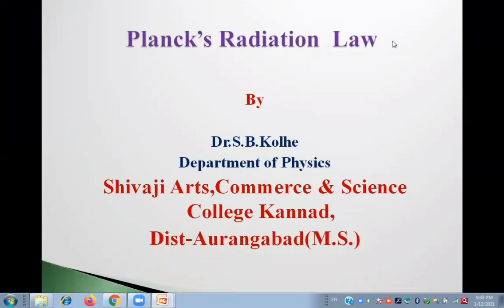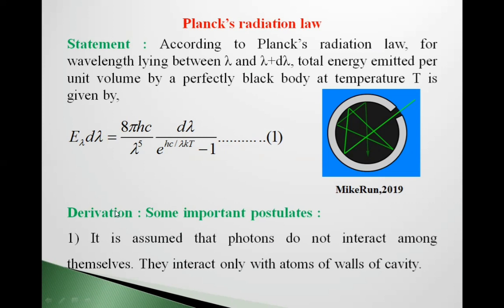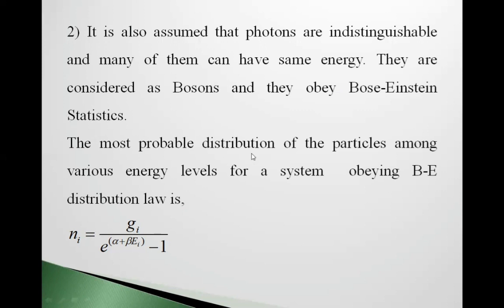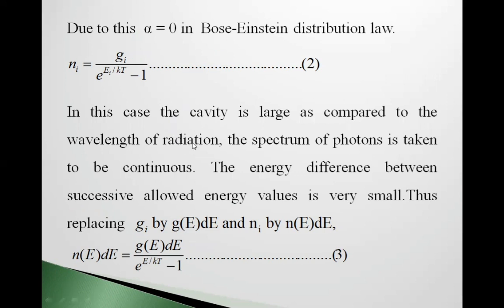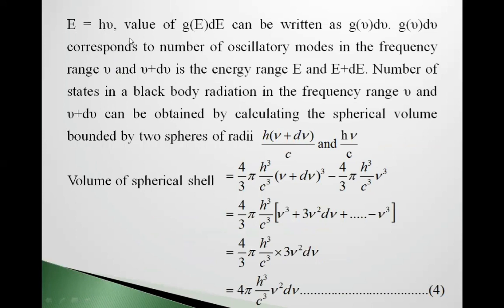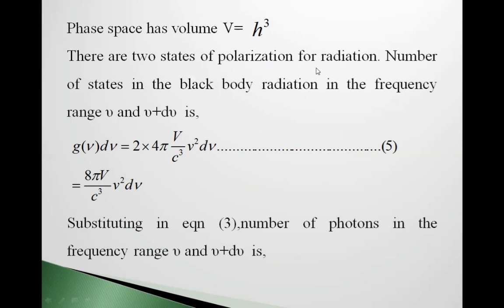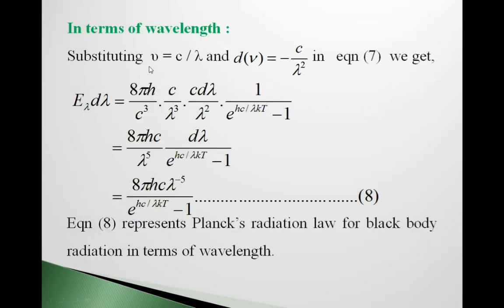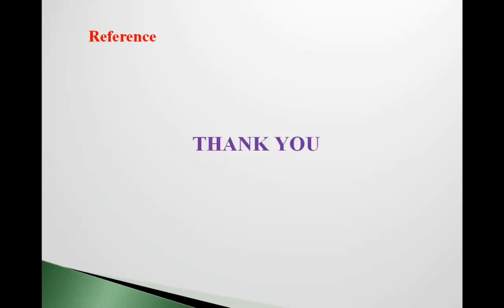Planck's radiation law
Here statement and derivation of  Planck's radiation law is discussed.